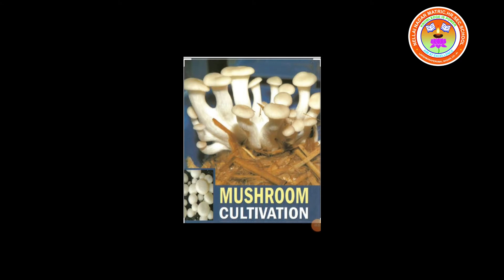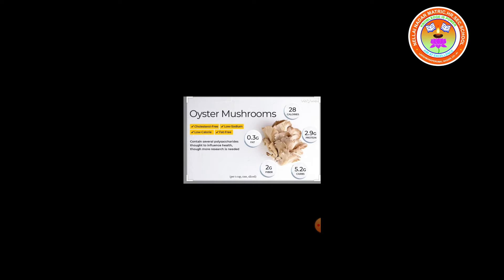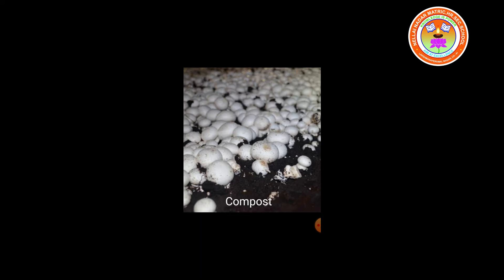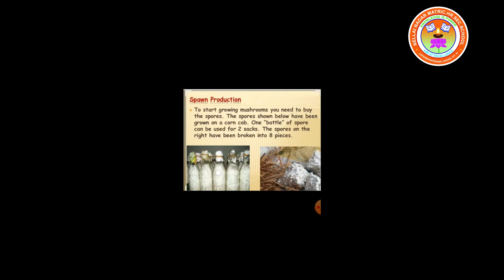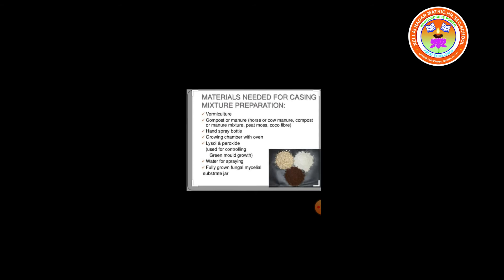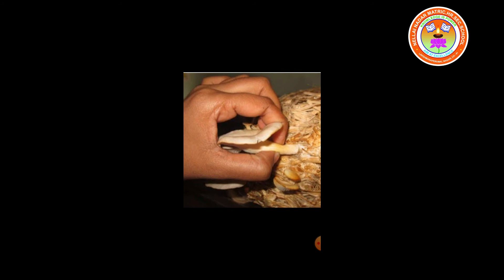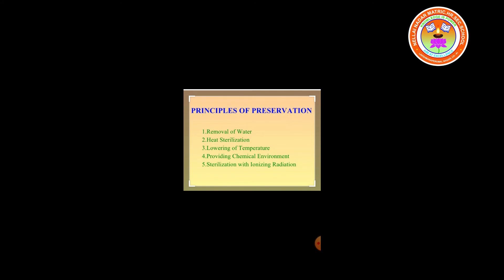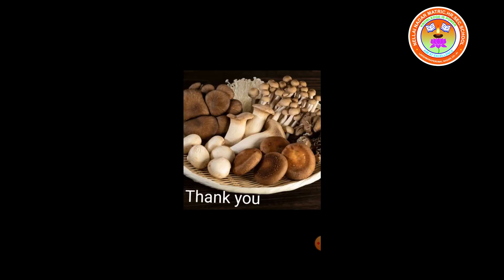Std 9 Science-2 Bhagyalakshmi